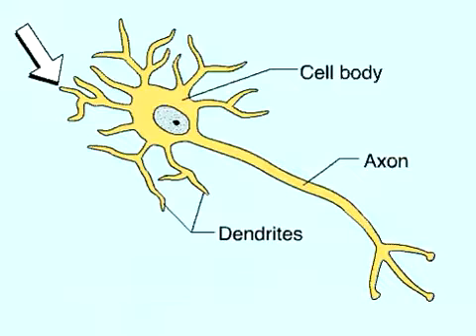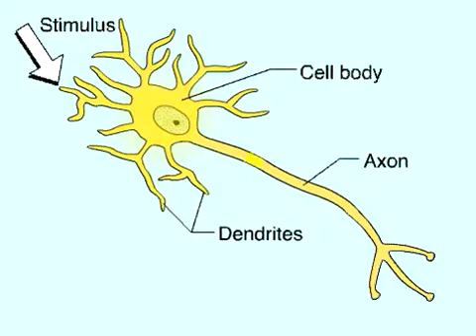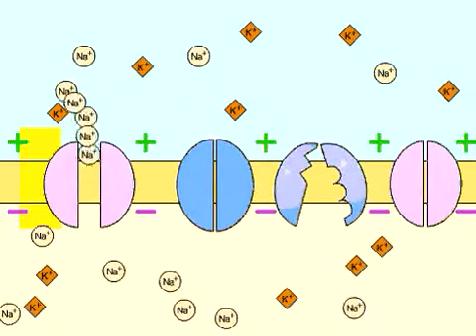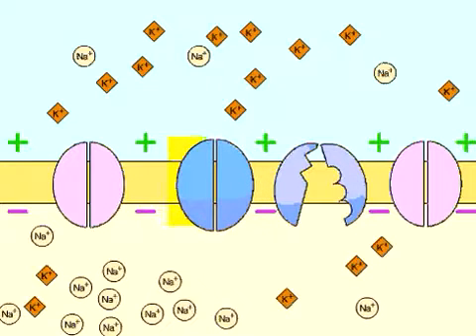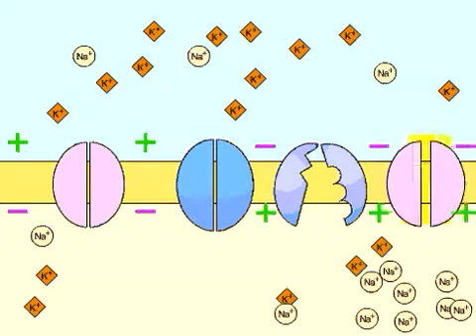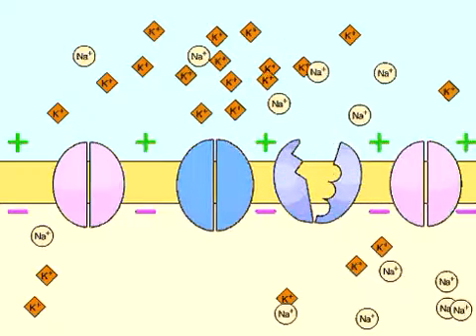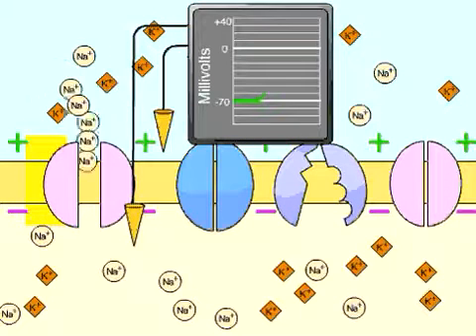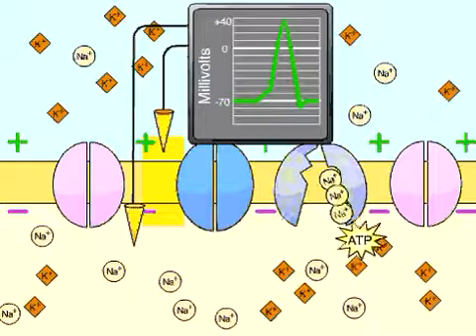Action Potenital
Nice video to explain the Action Potential signal in a nerve cel